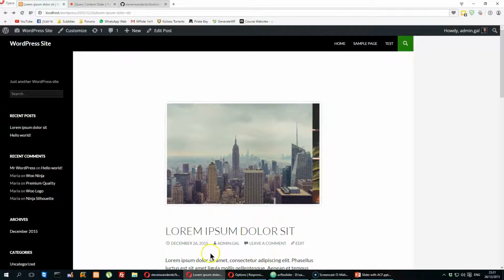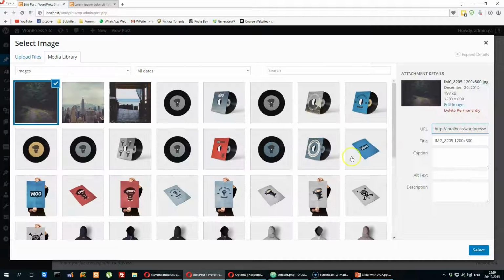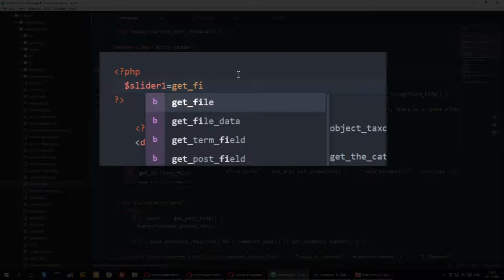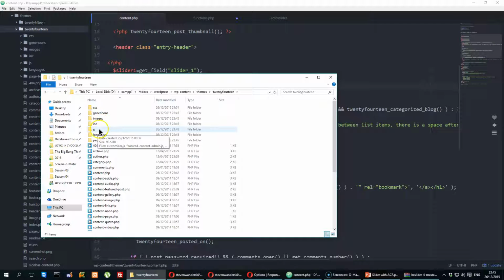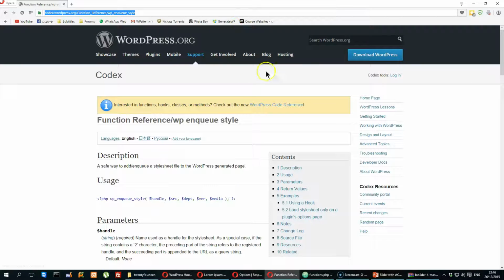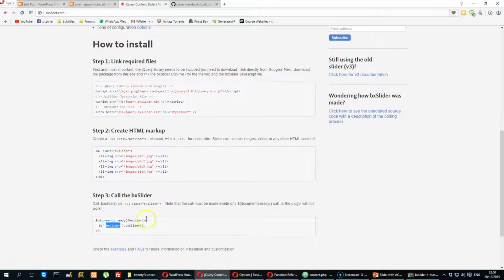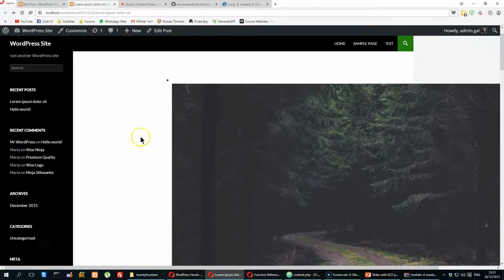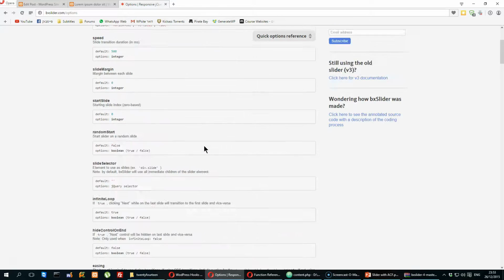WordPress : Making a slider with ACF (Part 1)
In this part we start working on our slider, making a simple version of it.